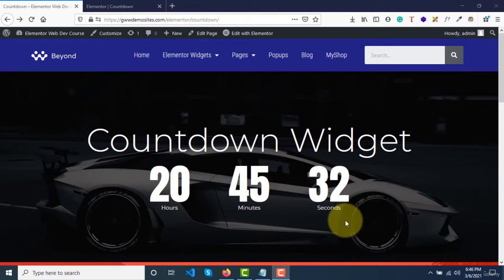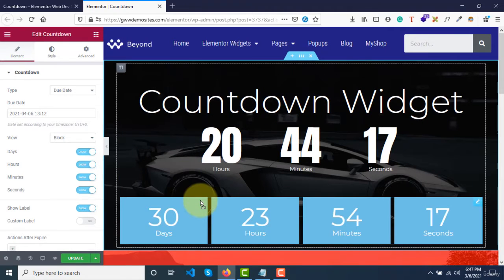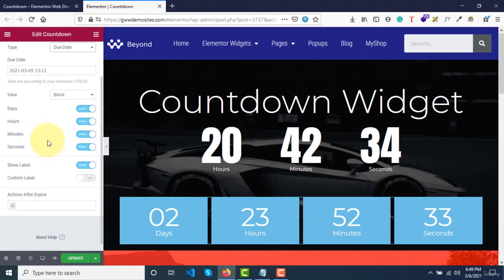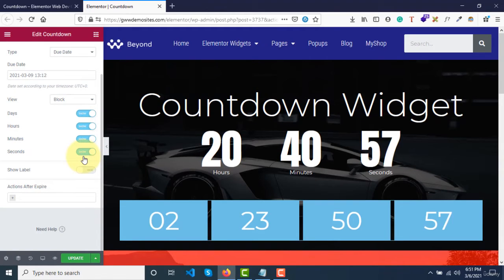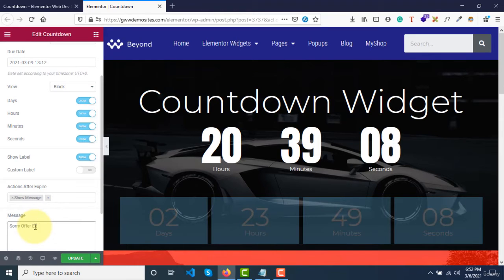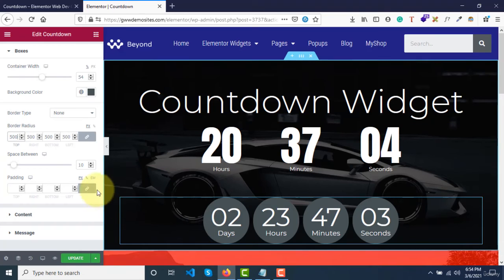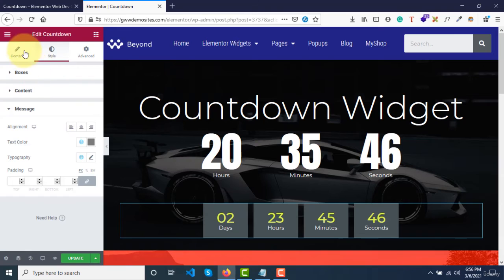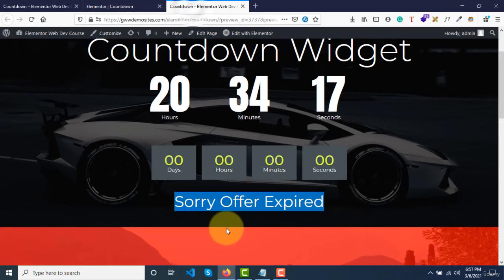Class 6 - 11 Countdown Widget in elementor pro